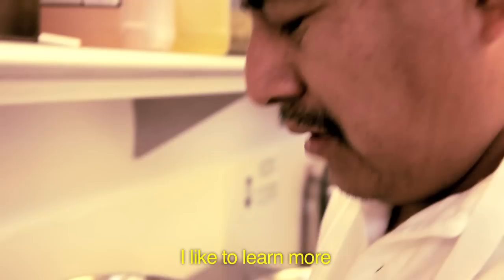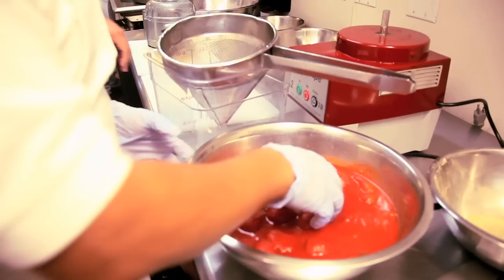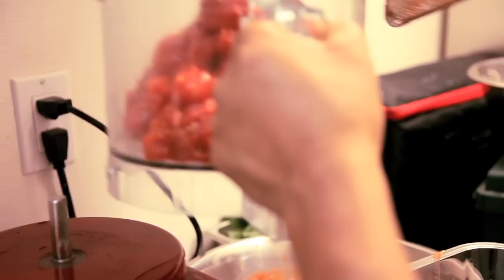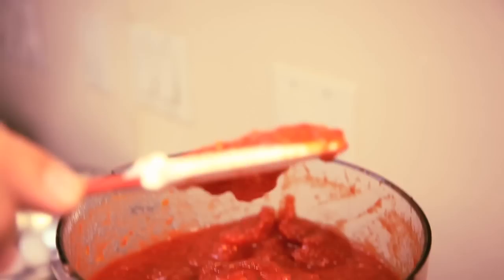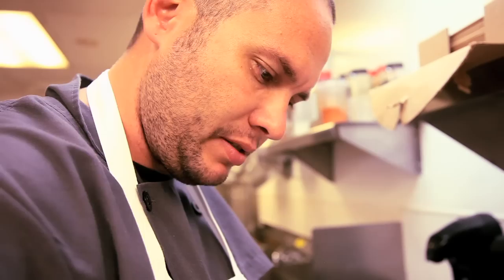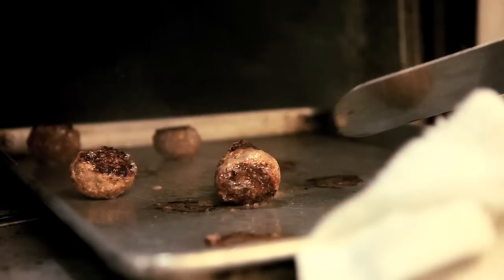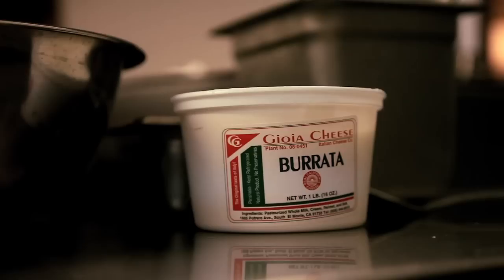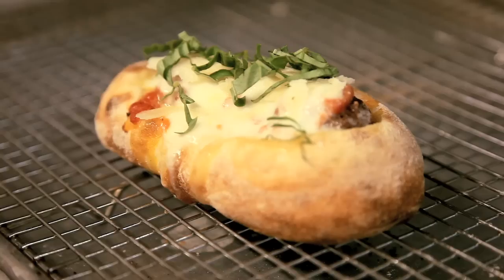ROFL Cafe. Episode 20. Meet Meatball Bottino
Have you already tried the Meatball Bottino from our new fall menu?
"What's Meatball Bottino?" you may ask...
Our new video explains how we make it!

Republic of Laughter Cafe (ROFL Cafe for short) is committed to making you happy with European style organic fare, Intelligentsia Coffee, and an ambience enveloped in playful elements to inspire laughter.

More videos about ROFL Cafe:

Episode 19. LA Magazine Food Event

Film by Carla Sendino